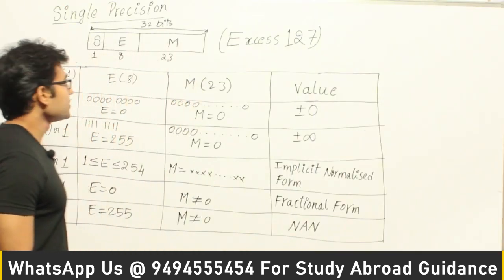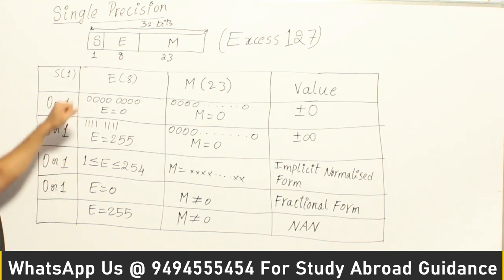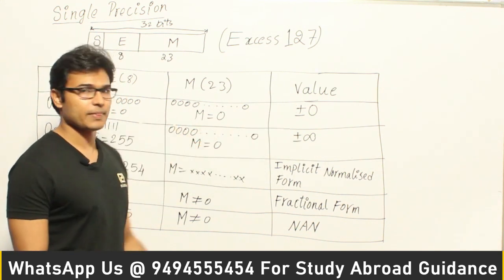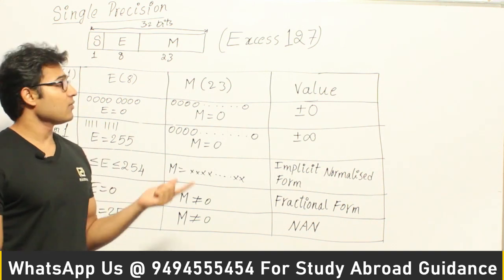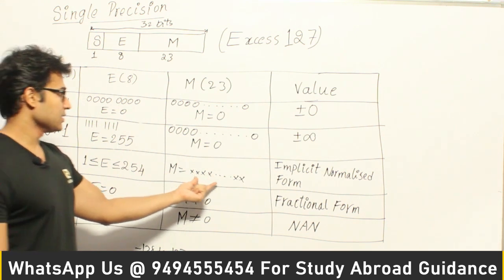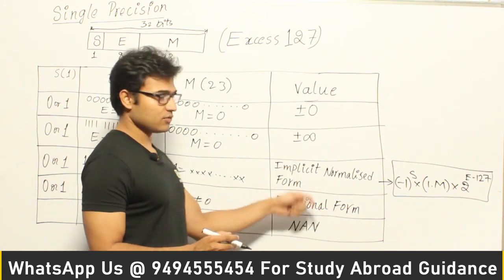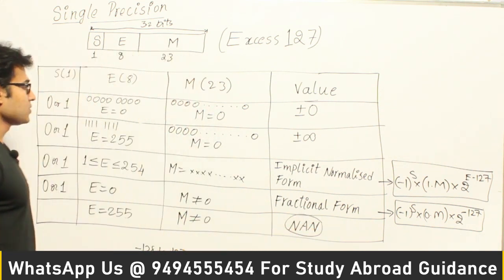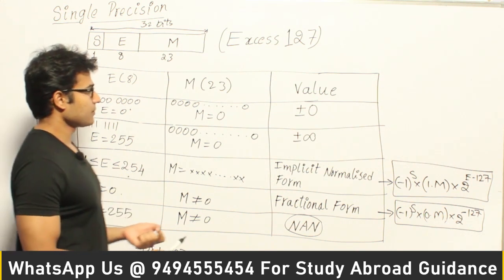DLD | Number System | Single Precision | Ravindrababu Ravula | Free GATE CS Classes